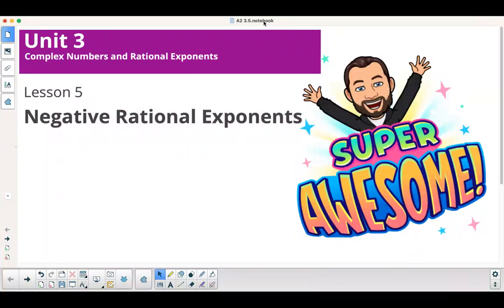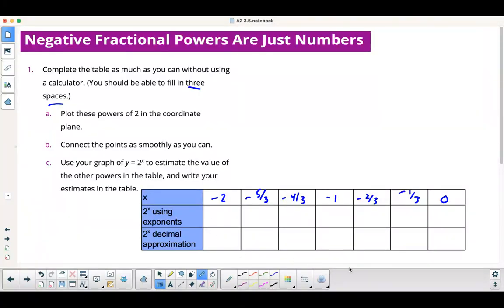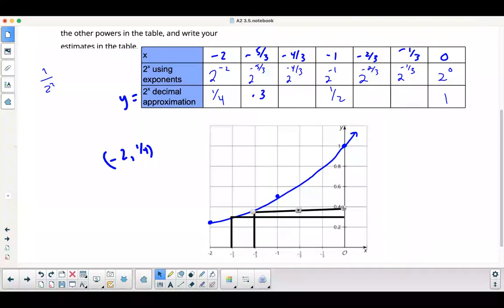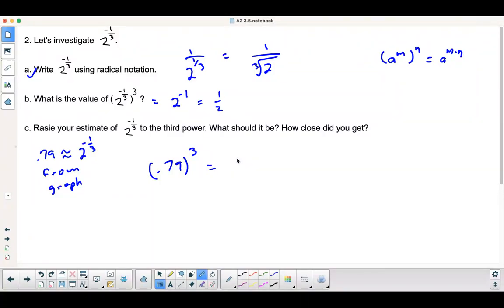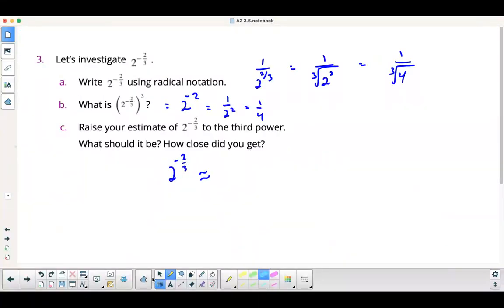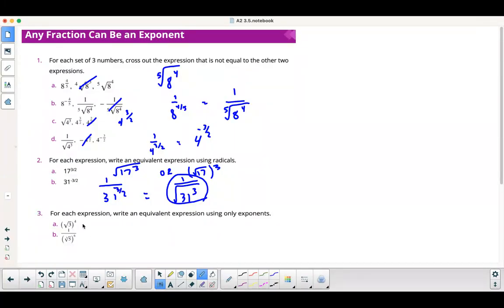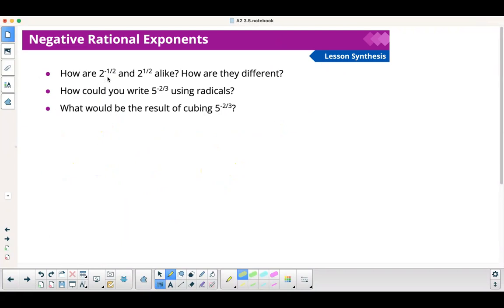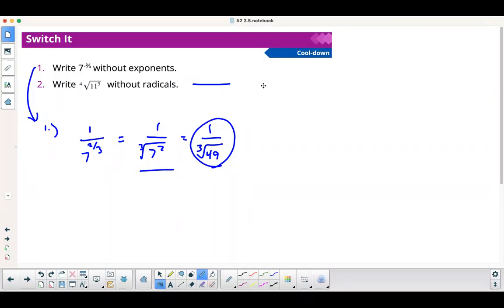Illustrative Math | Algebra 2 | 3.5 Lesson